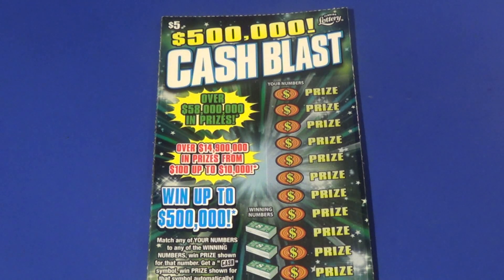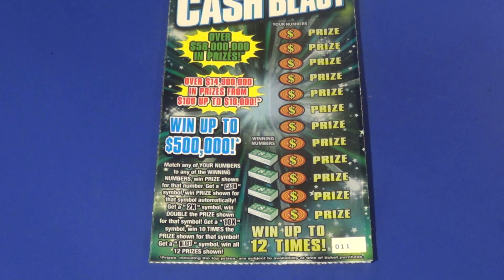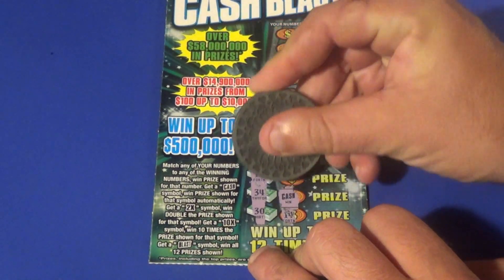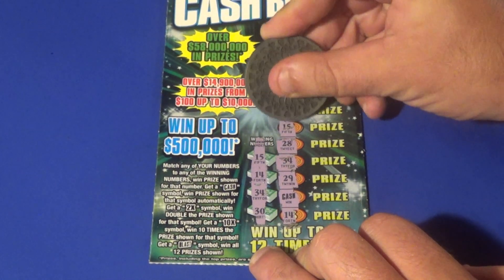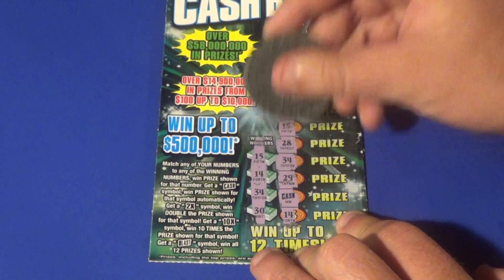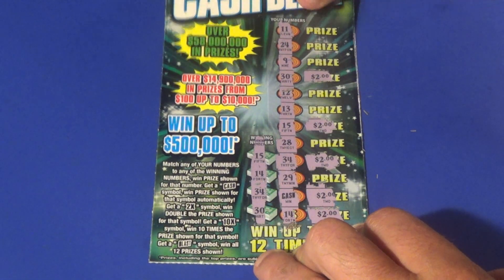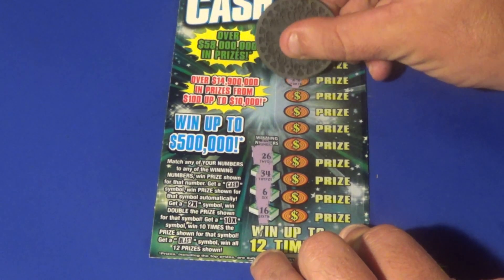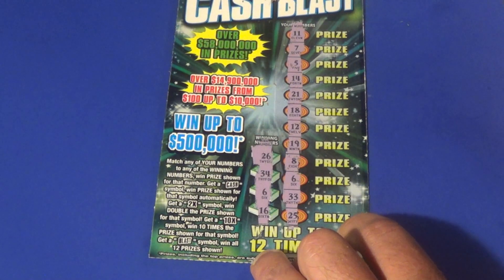Scratchers On Other Days 269: TWO $5 CASH BLAST Florida Lottery Tickets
Scratch off tickets featured:
   $5 Cash Blast (2)